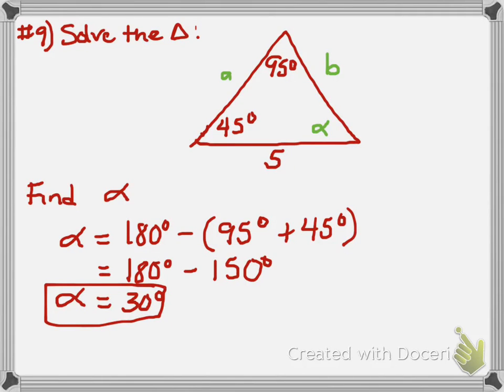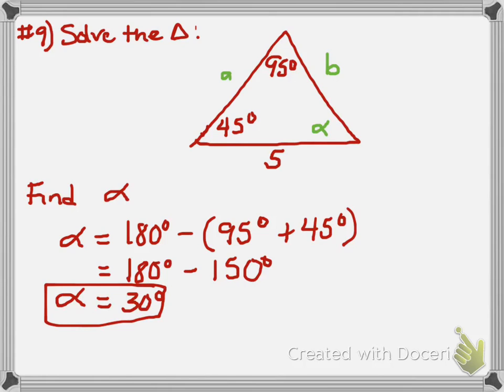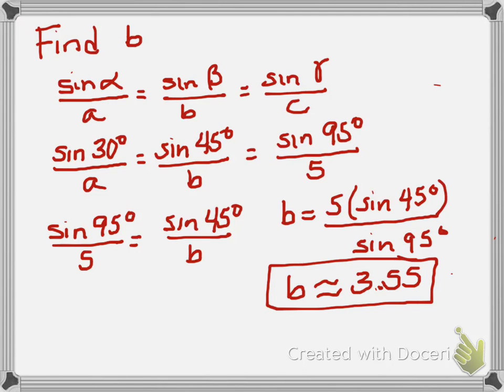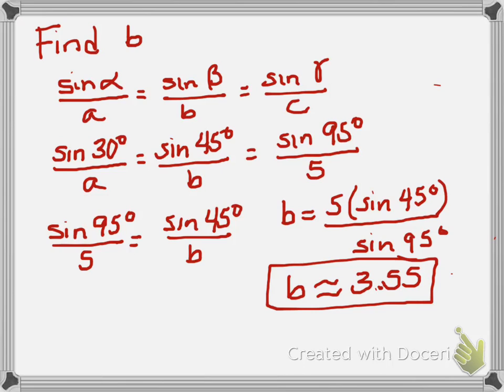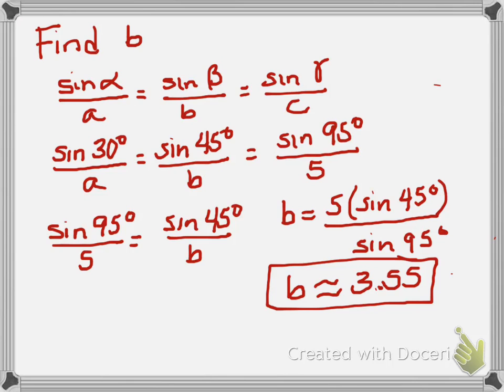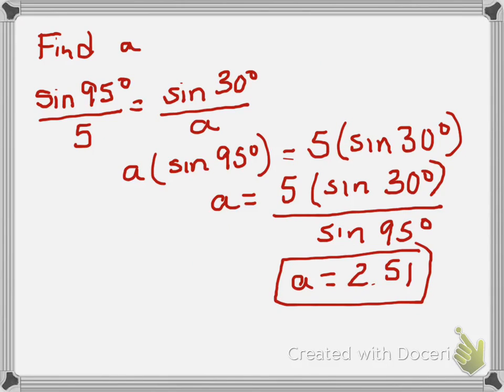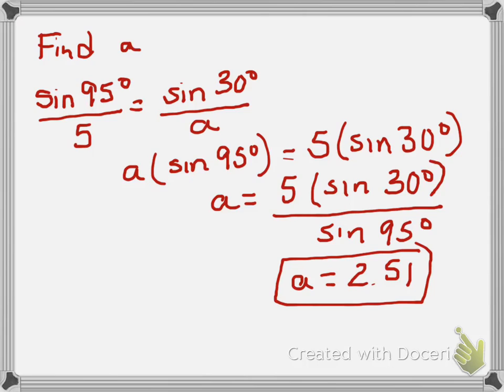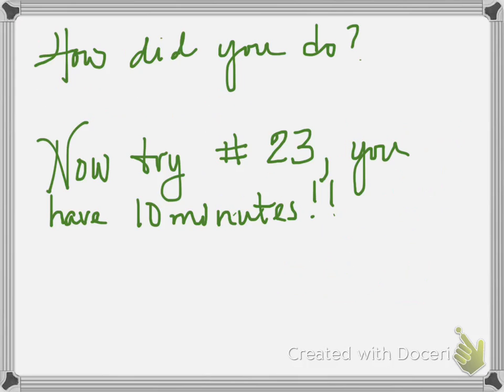Law of Sines #9 solved